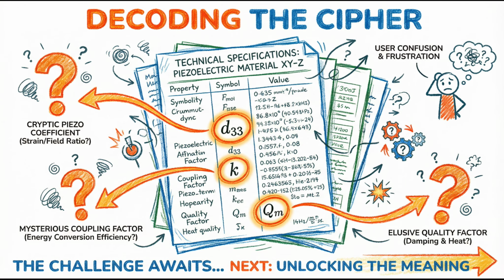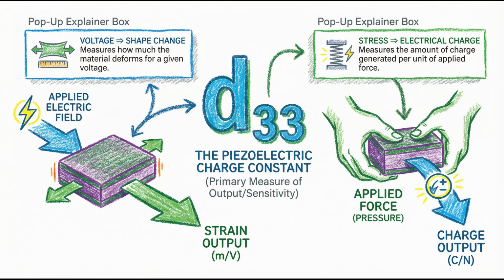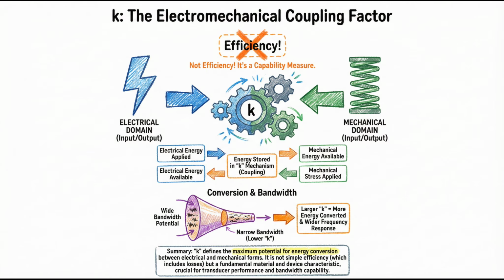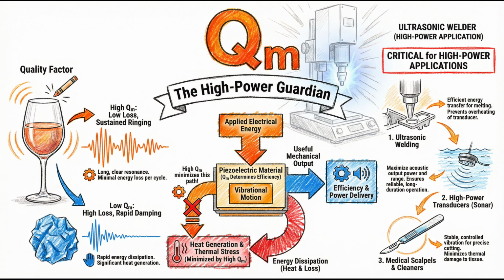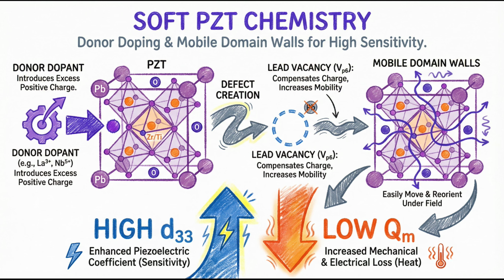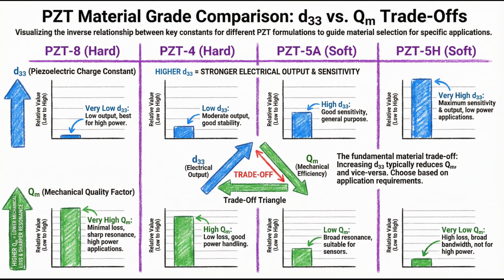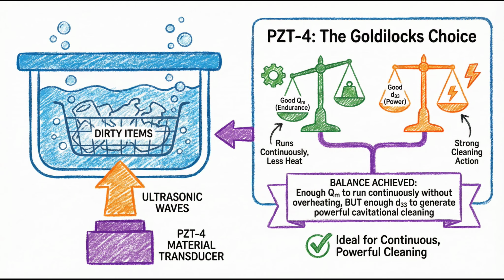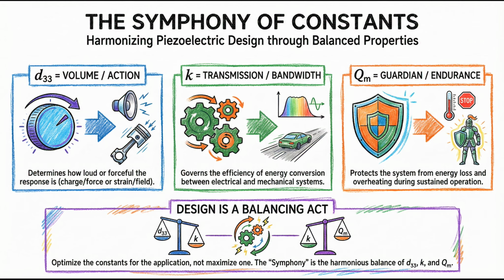Understanding Piezoelectric Constants. d33, k, and Qm Explained Simply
What do your phone’s camera, a medical ultrasound scanner, and an industrial ultrasonic welder have in common. They all rely on piezoelectric materials. And they all speak a technical language hidden inside datasheets.

In this video, we decode the three most important piezoelectric constants you will ever see. d thirty three, k, and Qm. If you have ever looked at a PZT datasheet and felt unsure which number actually matters, this video is for you.

We start from the physics. How crystal lattice distortion creates electric dipoles. How poling activates a piezoelectric ceramic. And why the material itself already defines what it can and cannot do.

Then we break down each constant clearly.

d thirty three explains motion and sensitivity. How much displacement you get per volt, or how much charge you generate per unit force. It is the action parameter. High d thirty three means large movement and high sensitivity, but it comes at a cost.

k is the electromechanical coupling factor. It is not efficiency. It describes how strongly electrical and mechanical energy are linked. A high k value gives you wider bandwidth and more flexible frequency operation, which is critical for sonar and medical imaging.

Qm is the Mechanical Quality Factor. This is the single most important number for high power ultrasonics. It tells you whether a transducer stores energy efficiently or wastes it as heat. High Qm means low internal friction, low self heating, and stable high power operation.

You will also learn why soft PZT and hard PZT behave so differently. How donor dopants increase domain wall mobility and sensitivity. How acceptor dopants pin domain walls and enable extreme power handling. And why you cannot maximize d thirty three and Qm at the same time.

Finally, we connect theory to real applications.
Why PZT eight dominates ultrasonic welding.
Why soft PZT like PZT five H is used in medical imaging.
Why PZT four is the balanced choice for ultrasonic cleaning.
And what happens when you choose the wrong material and trigger thermal runaway.

d thirty three is your volume knob.
k is your transmission bandwidth.
Qm is the guardian that prevents burnout.

If you design with piezoelectric materials, understanding these constants is not optional. It is the difference between a stable system and a failed one.

If this breakdown helped you, consider reading the full article linked above for tables, comparisons, and deeper engineering context.